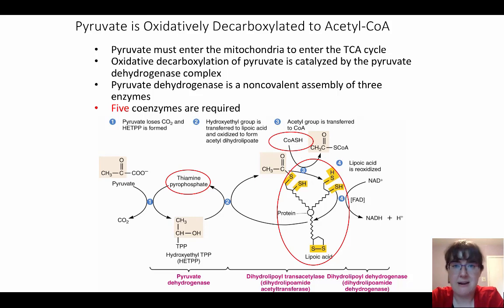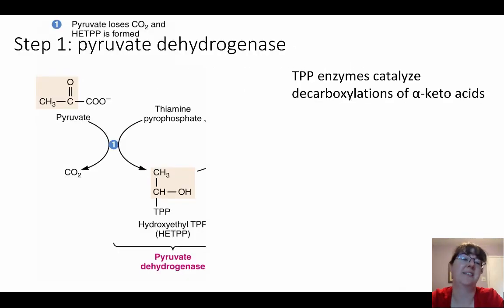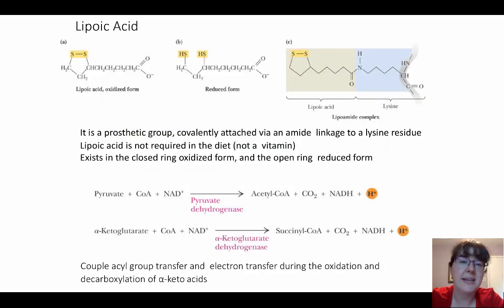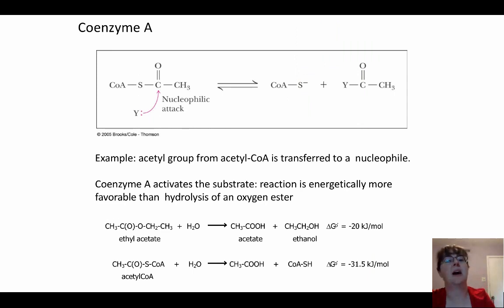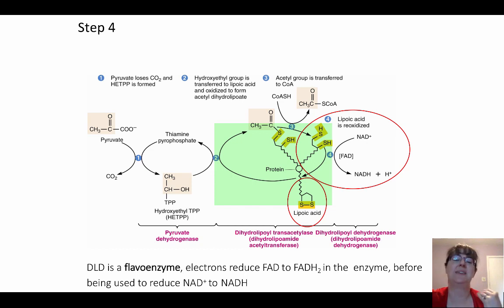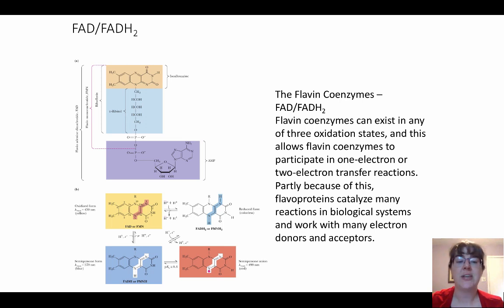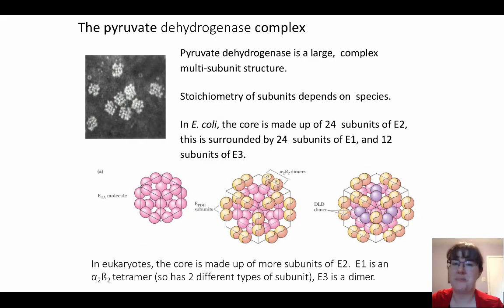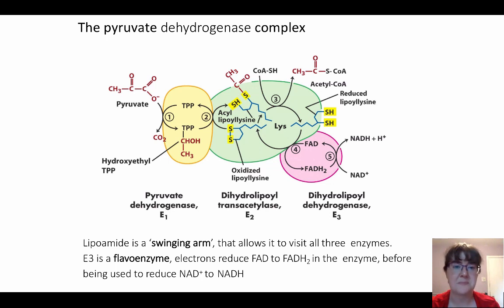Pyruvate Dehydrogenase Complex